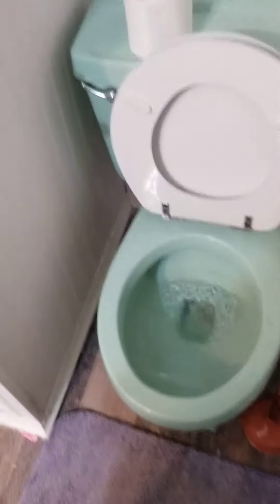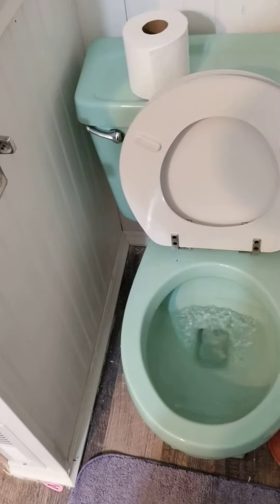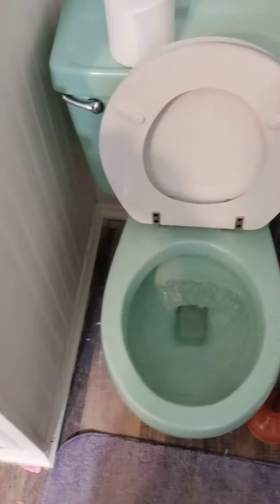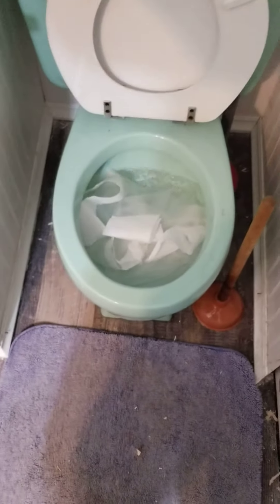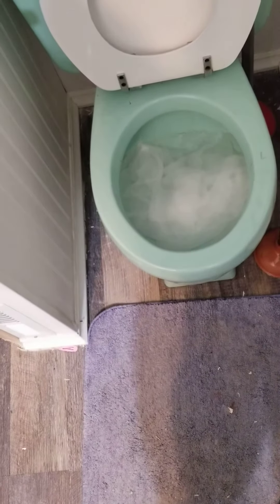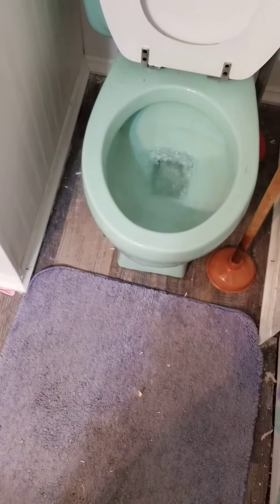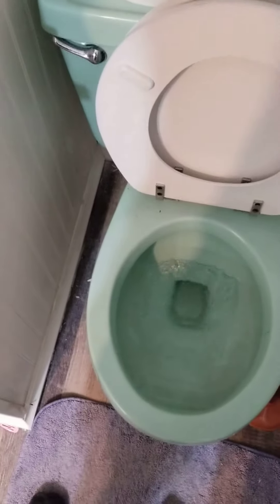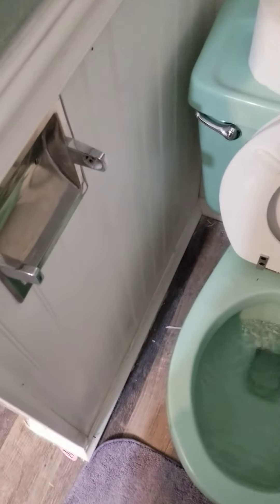1965 Blue Borg Warner Chase Syphon Jet Toilet.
This toilet is pretty good unless you wanna use Chairman.